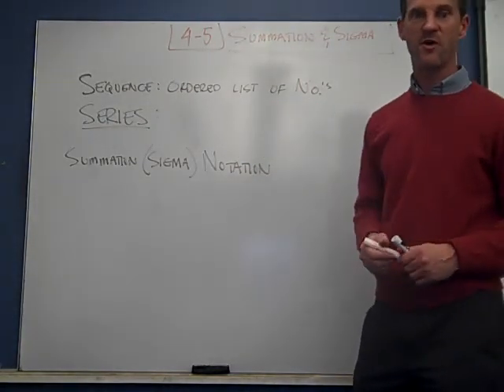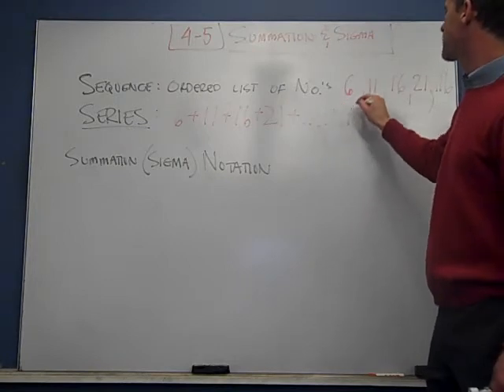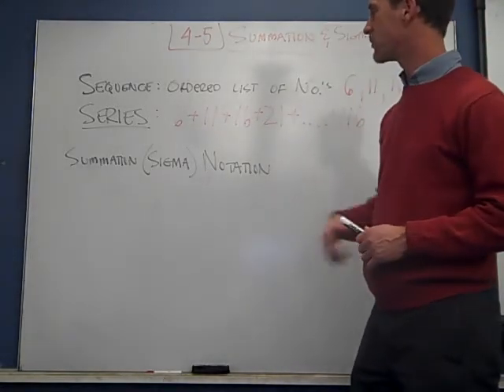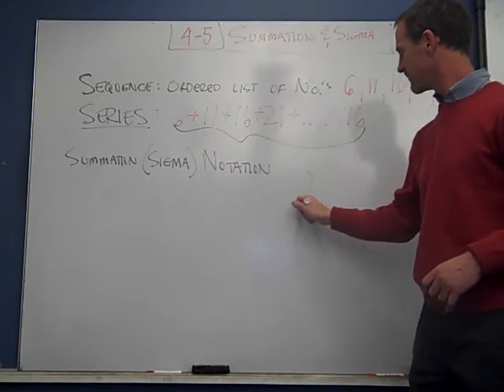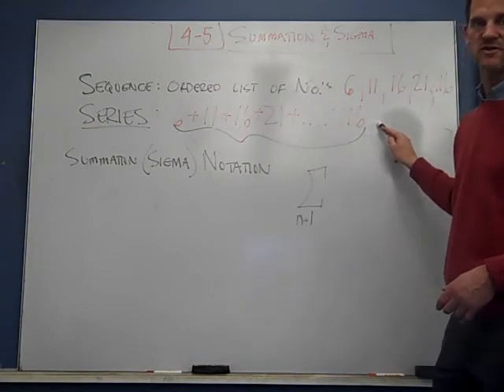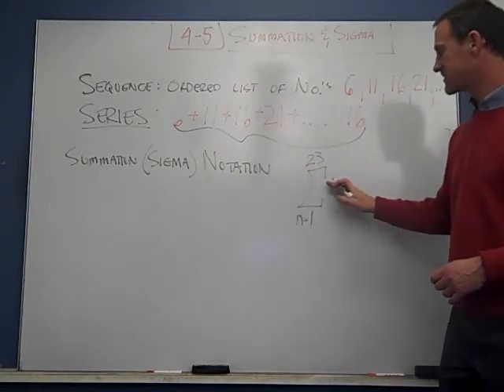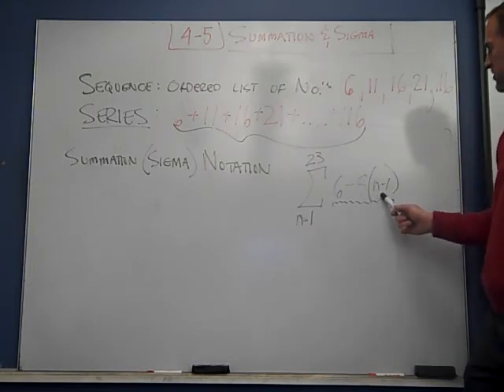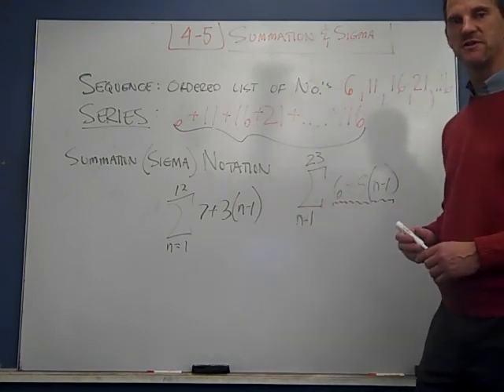IM3.4.5.MP4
Mathematics Instruction